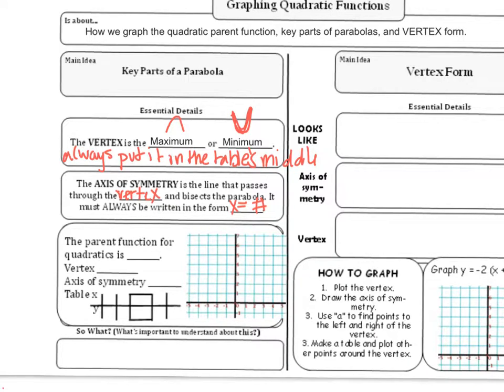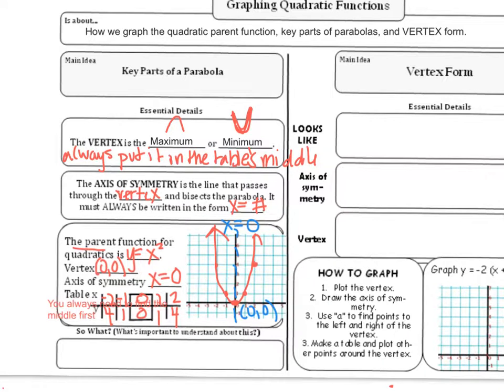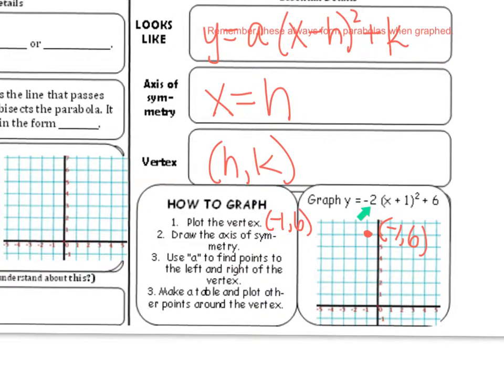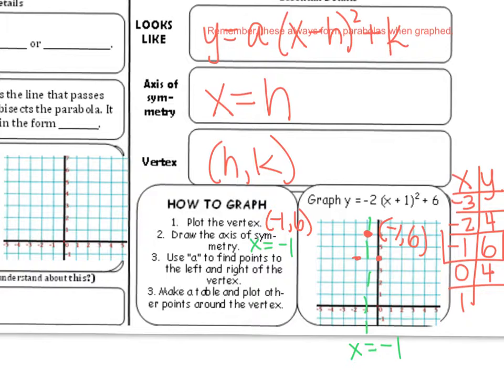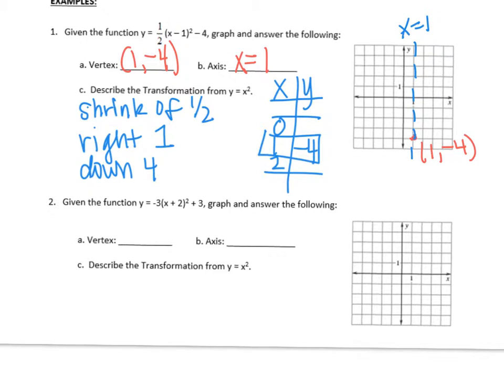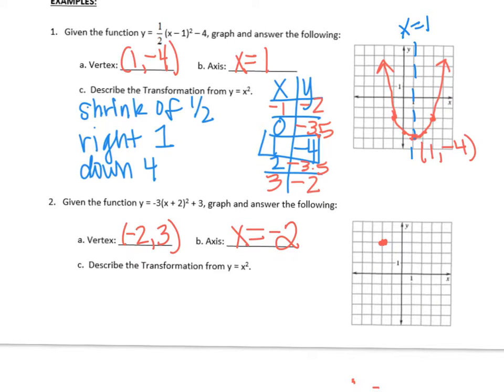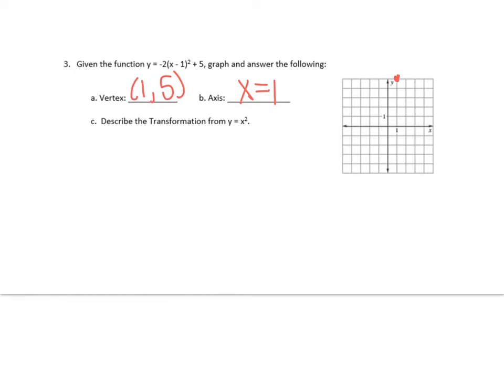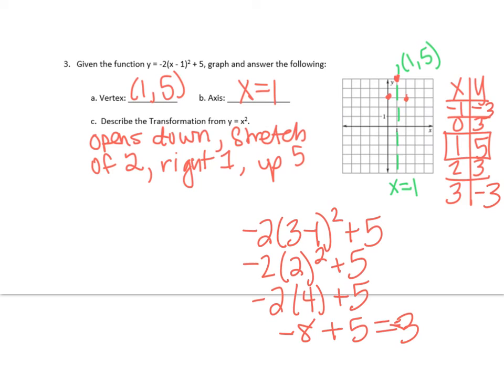Graphing in Vertex Form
This project covers the quadratic parent function and graphing in vertex form.